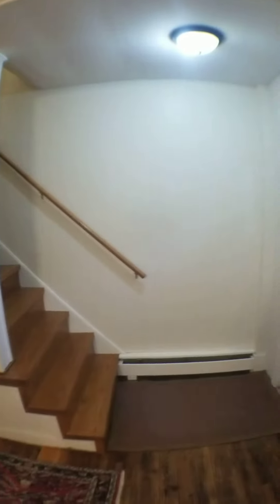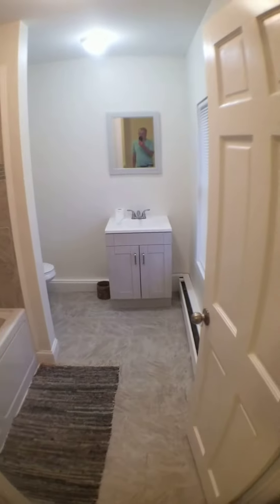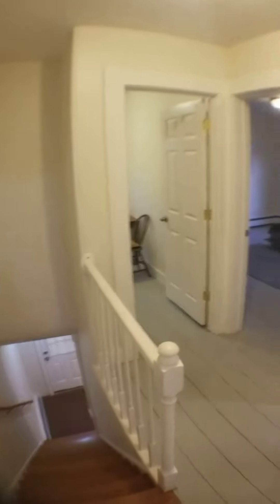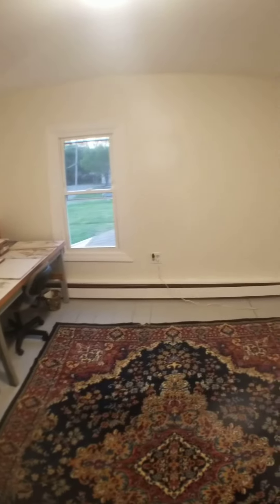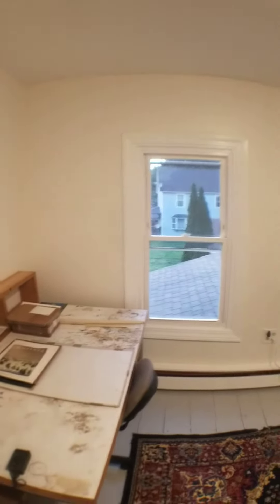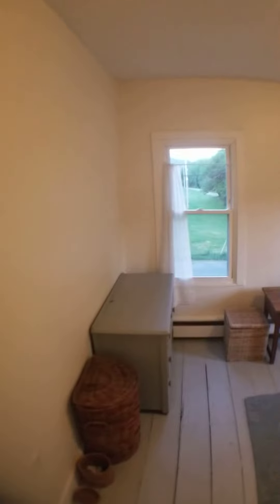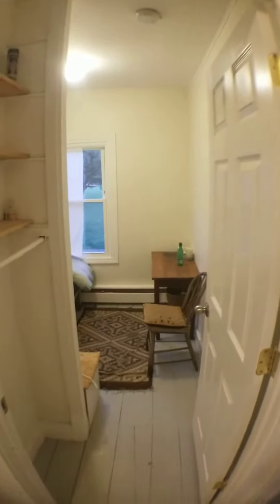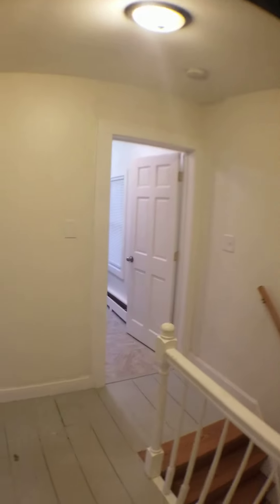43 Park Ave Berlin NY Escape to the Hills! Upstate NY is the Place to Be! Get REAL! Make an Offer!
Upstairs virtual tour! Move in Ready! Renovated peaceful setting in small community-Jiminy Peak Ski Resort Nearby! Call Real Broker LLC!